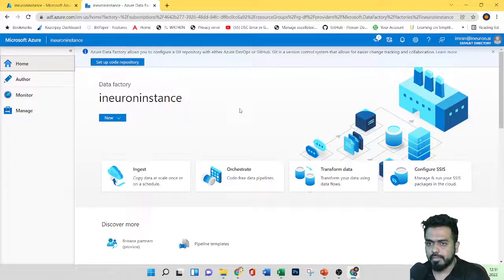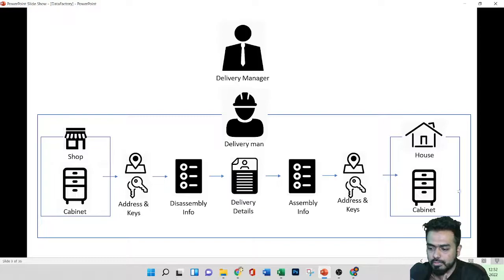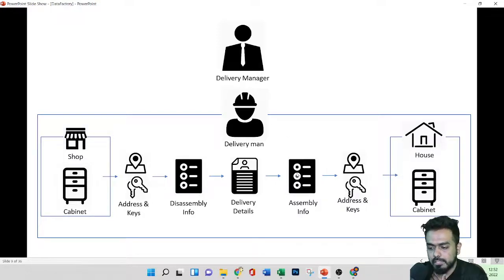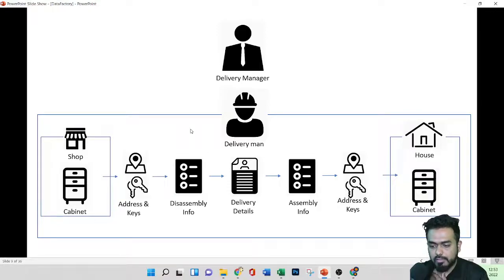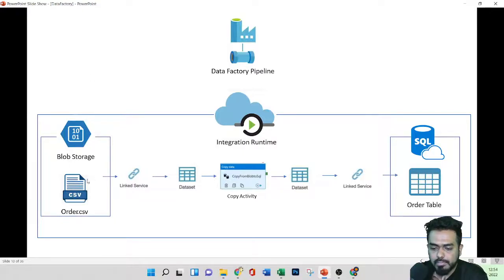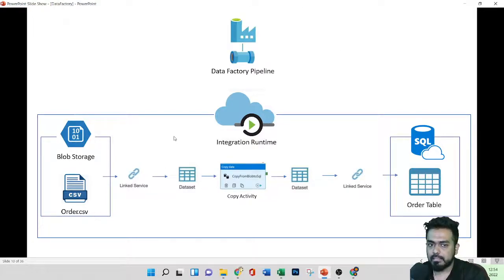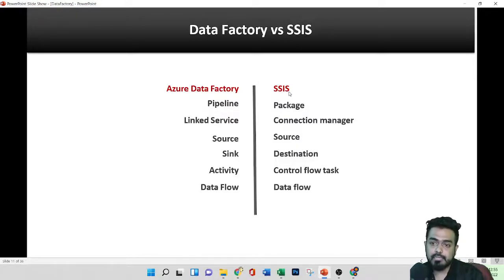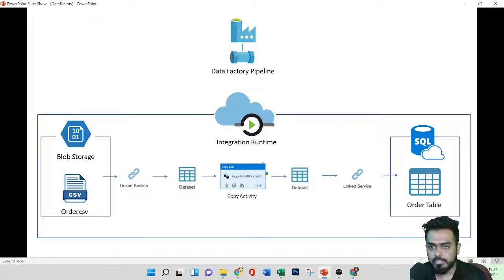data factory components